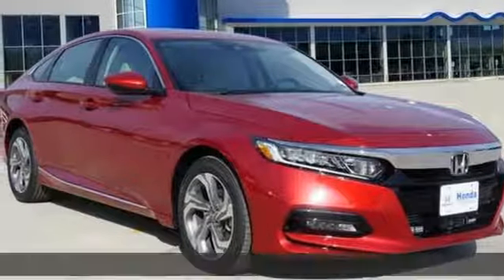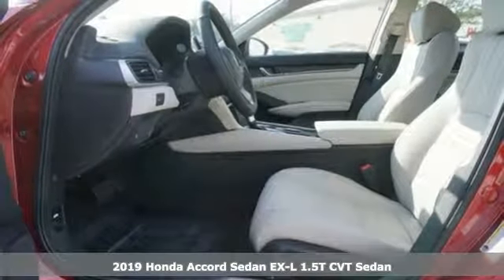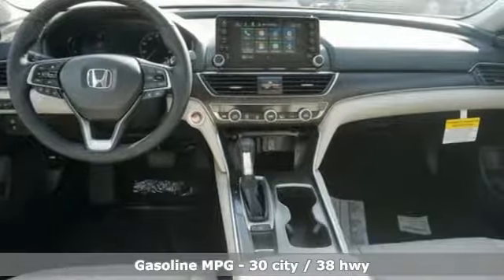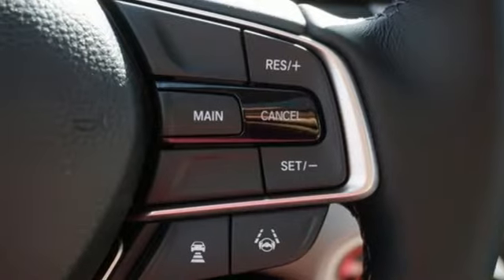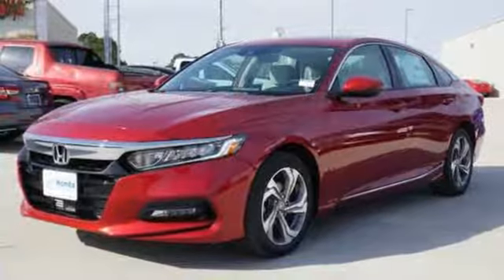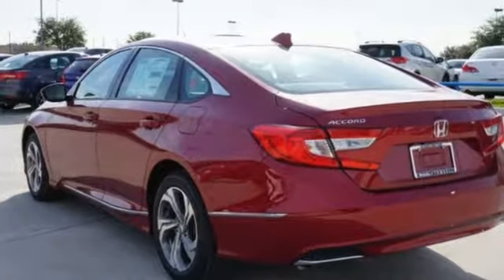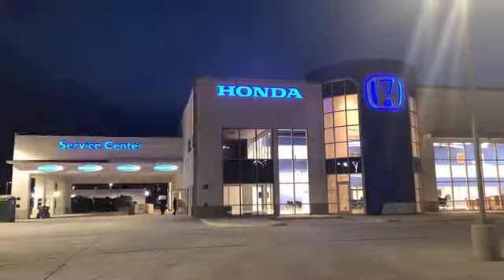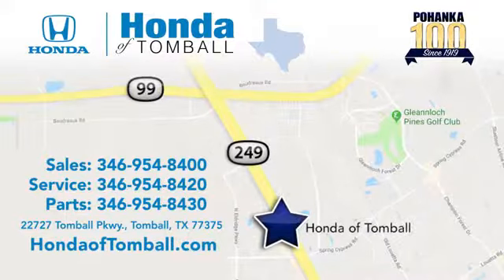New 2019 Honda Accord Sedan Tomball TX Houston, TX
Year: 2019
Make: Honda
Model: Accord Sedan
Trim: EX-L 1.5T
Engine: 4 Cyl. 1.5 L
Transmission: Variable
Color: Red
Stock #: HTKA035838
VIN: 1HGCV1F52KA035838

Address:
22727 Tomball Pkwy